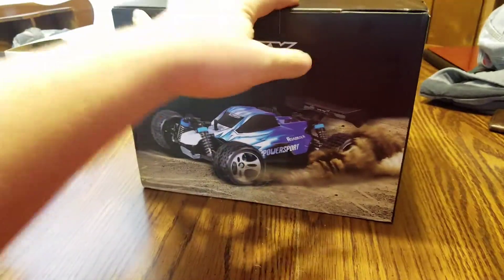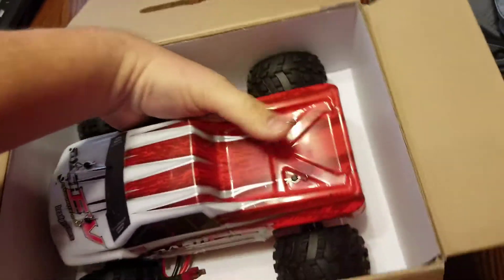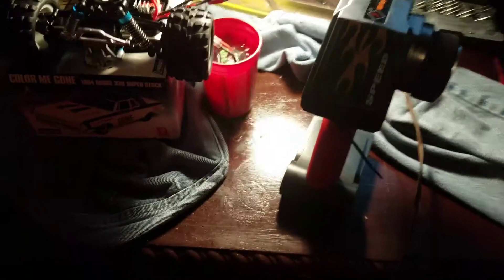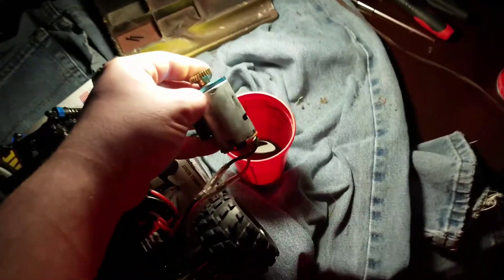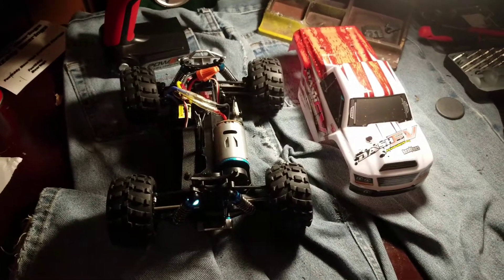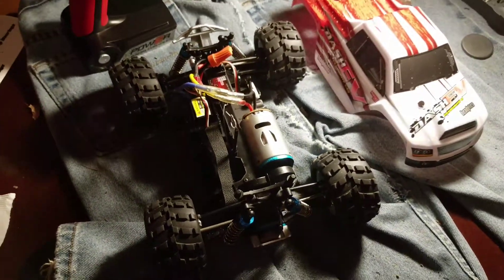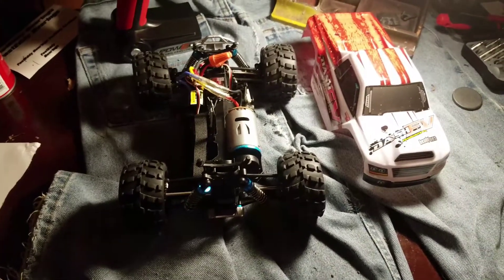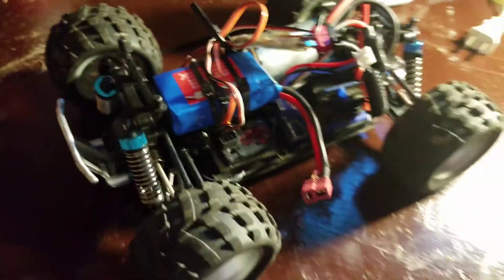Wltoys A979B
Unboxing and first look of my new Wltoys A979B. I got the truck off of banggood.com for around 65 bucks after coupon. After one run the esc was shot so already had to do some upgrades that I wasn't planning on doing so soon.